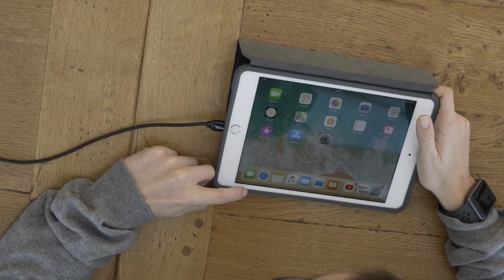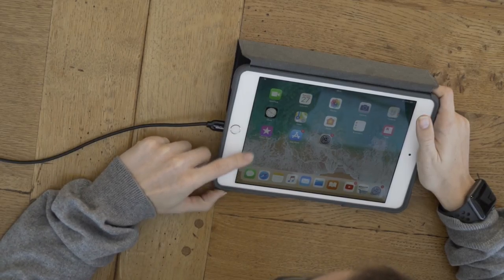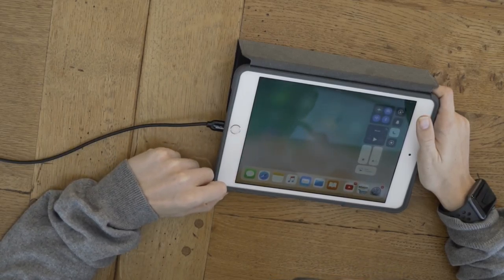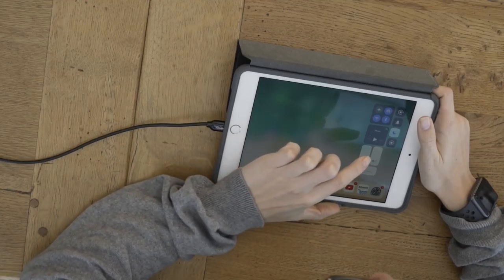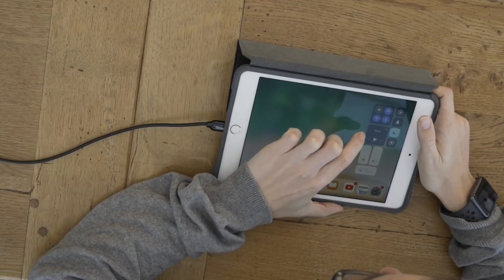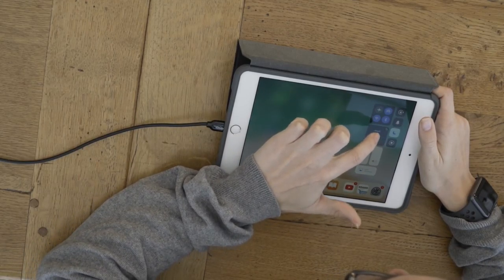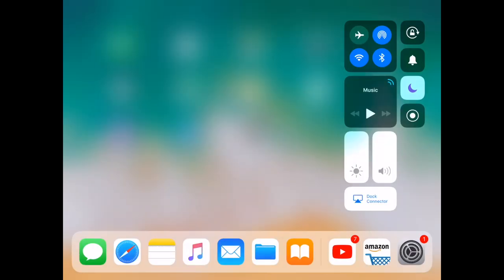The Music Controls in iOS Control Centre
Simon shows us how to use the music controls in iOS control centre.